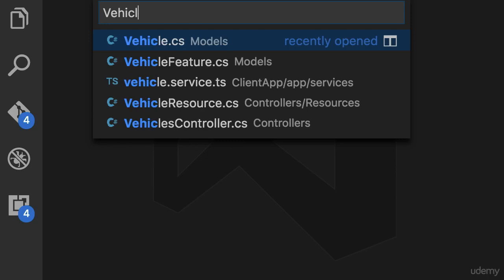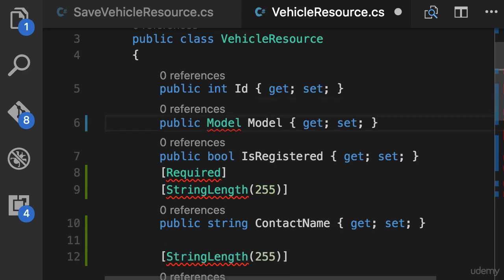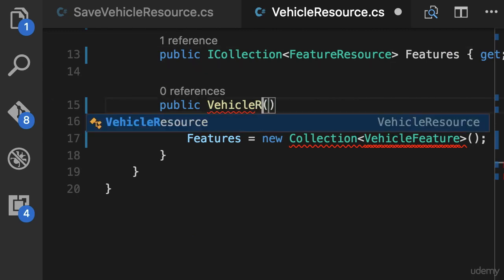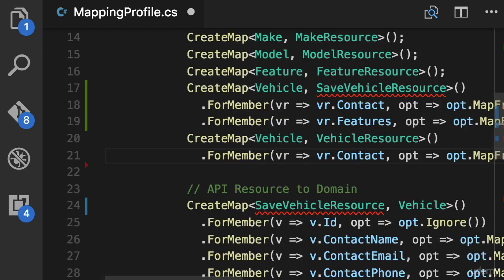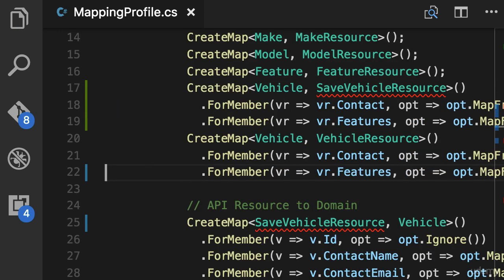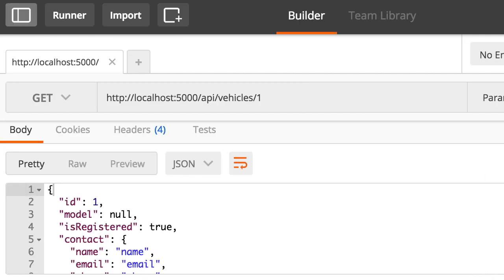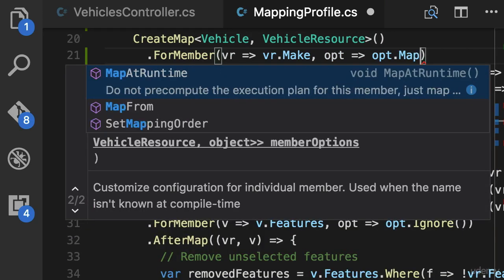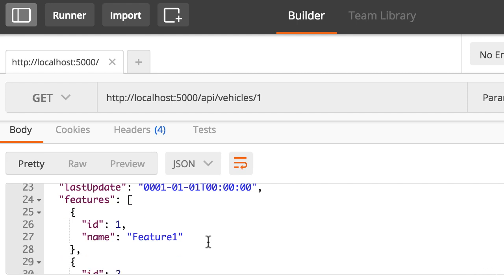ASP.NET Core | #57 - Refactoring Separating API Resources [By Mosh Hamedani]